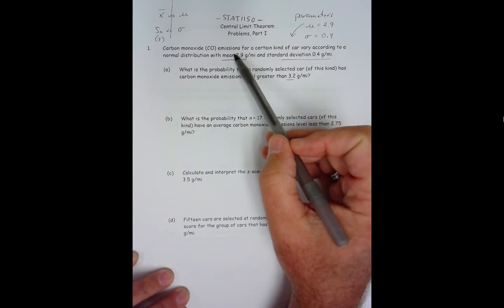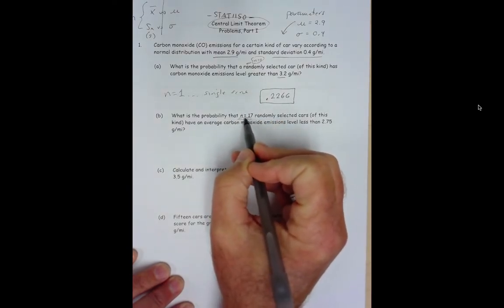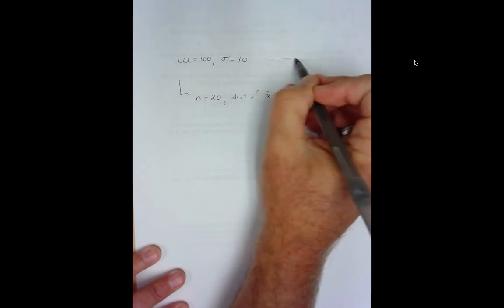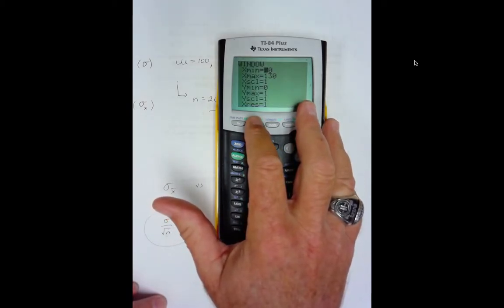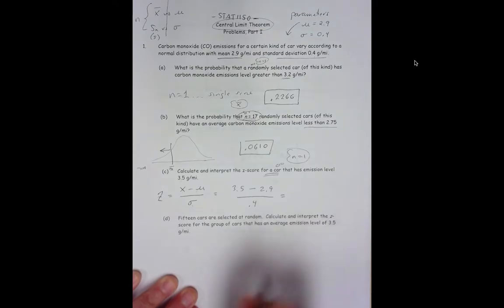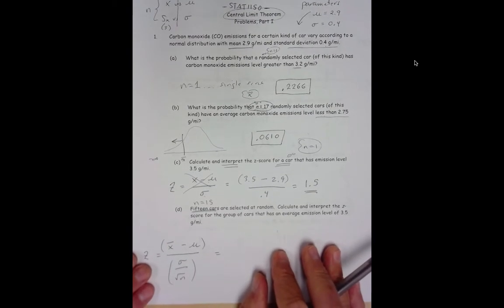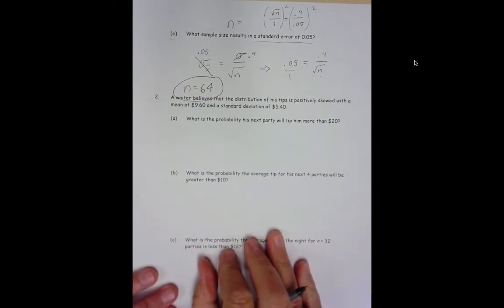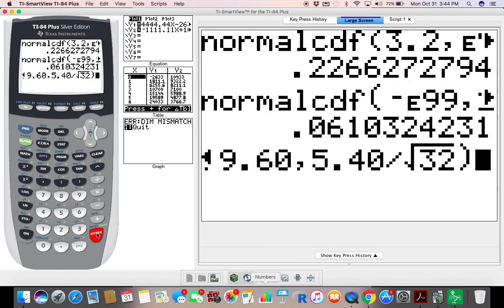CLTHm, part I